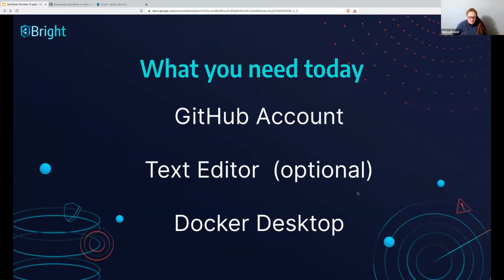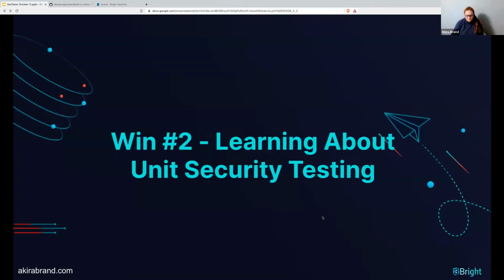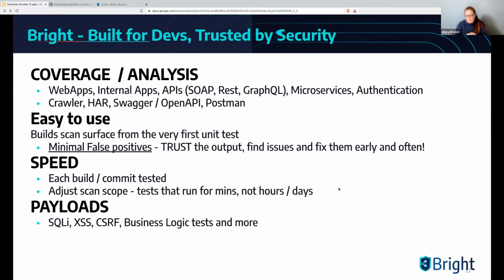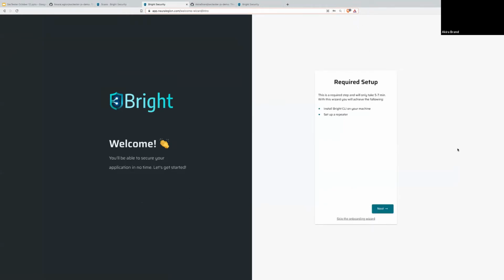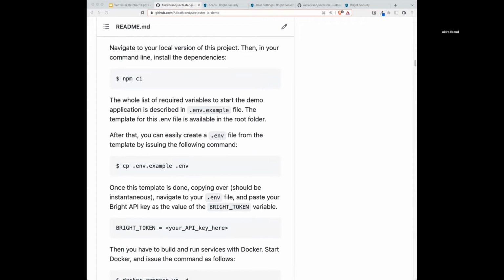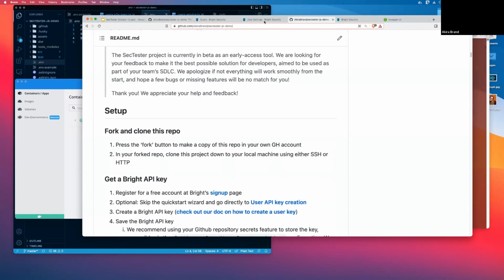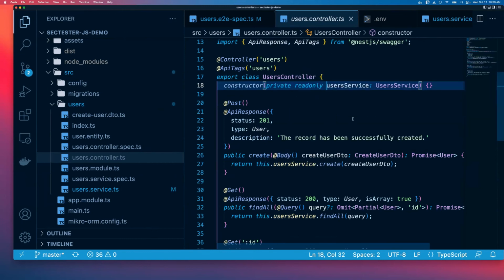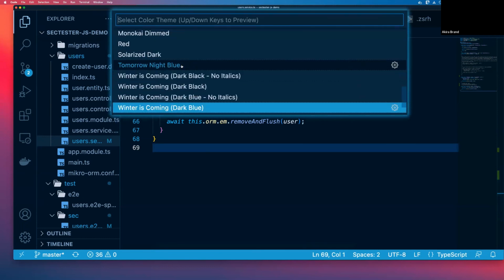Unit Security testing with SecTester - JavaScript Global Summit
Developers are delivering fast and security testing needs to be scalable and put into the hands of developers, but current security testing is low, creates bottlenecks and just delays releases...but it doesn't have to...

Bright’s developer-first Dynamic Application Security Testing (DAST) scanner is the first of its kind to integrate security testing with unit testing. Test every function / component to quickly detect and remediate security issues with NO false positives / alerts, without slowing you down.

Join this workshop for exclusive access to Bright’s SecTester for Javascript unit testing.

Together we will:
- Understand what developer-first DAST (Dynamic Application Security Testing) actually is and how it works
- See where and how a modern, accurate dev-first DAST fits in the CI/CD
- Integrate Bright’s scanner with a project
- Fork a repo, set up a pipeline, run security tests and look at the results
- Analyse the security scan and the error for a finding in the CLI